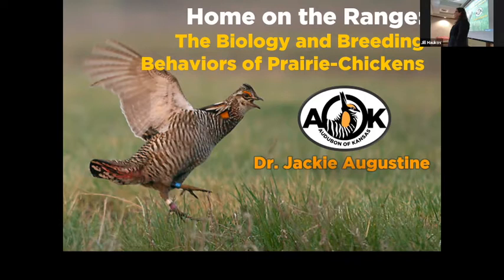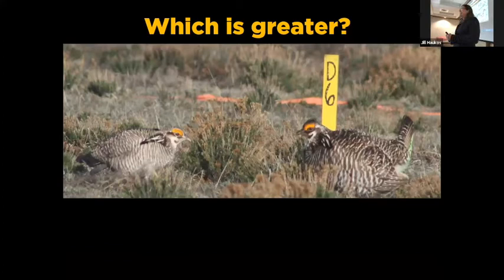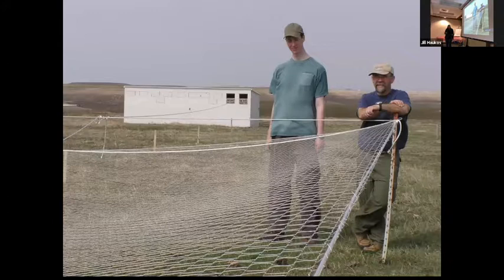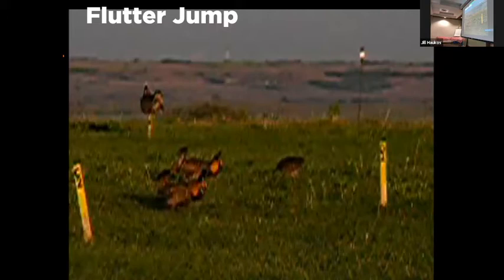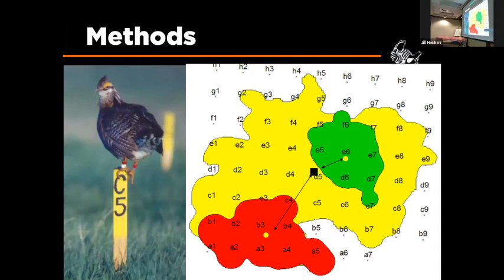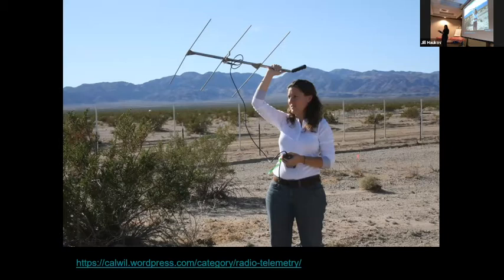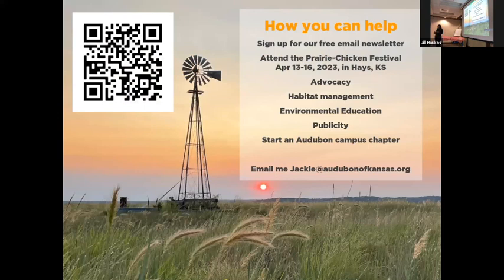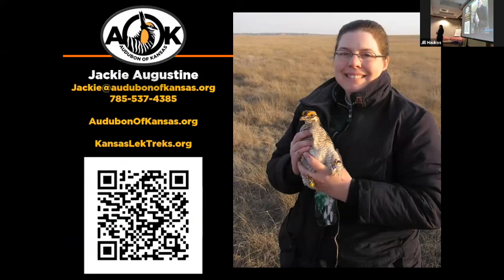Biology and Breeding of Prairie chickens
Dr. Jackie Augustine, Director of Audubon of Kansas, visits with the docents of the Konza Environmental Education Program to discuss the Biology and Breeding of Prairie-chickens. Dr. Augustine focused her talk on her research at Konza Prairie and in western Kansas.